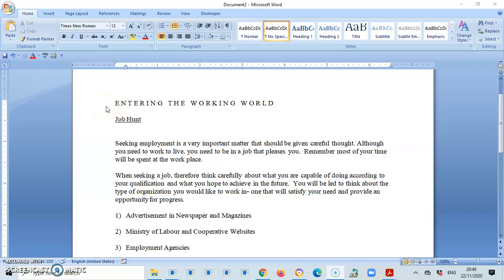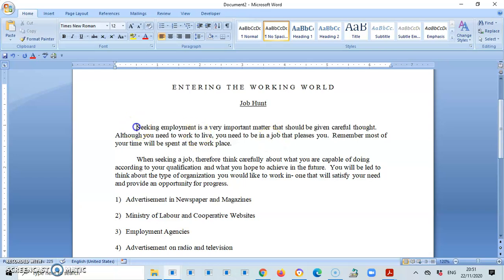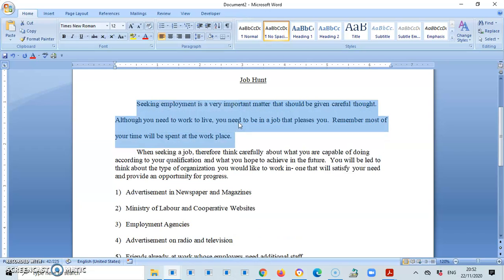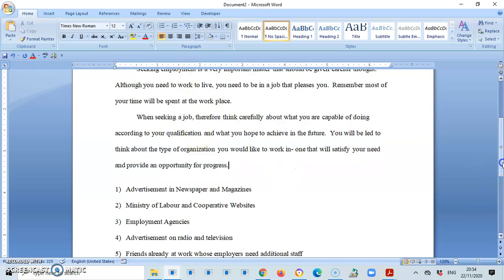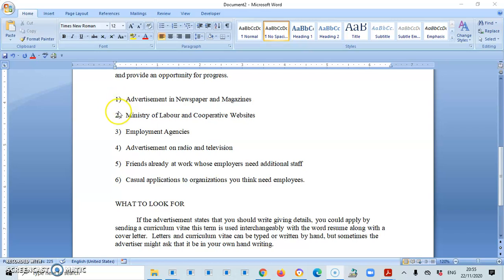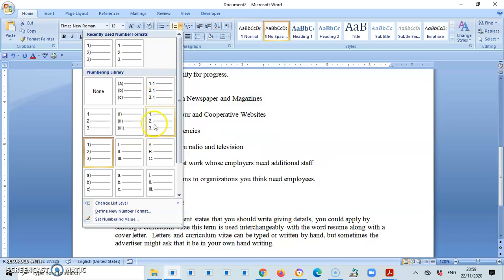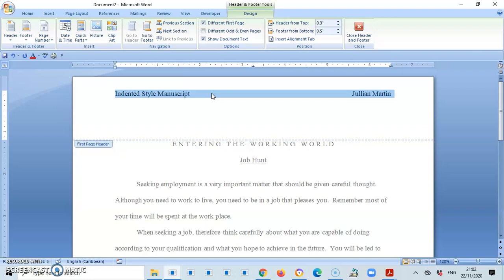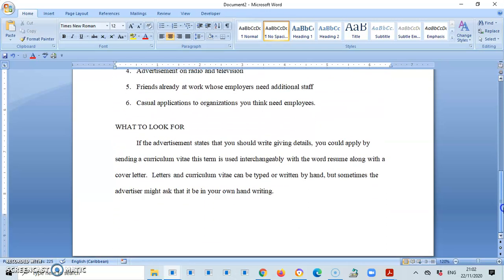Indented Style Manuscript| CSEC EDPM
This video as created by EDPM Made Simple  seeks to explain how to do an indented style manuscript according to the CSEC EDPM syllabus.

Source:
Ramtahal, F.(2006).Electronic Document Preparation and Management. Caribbean Educational Publishers